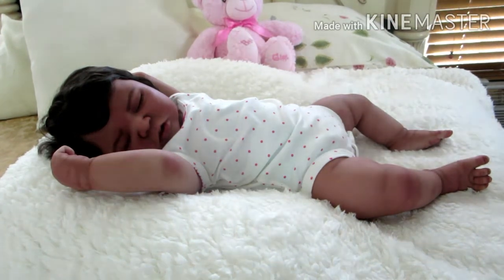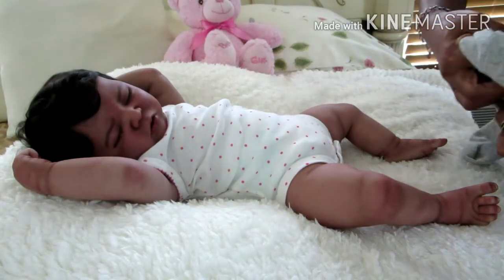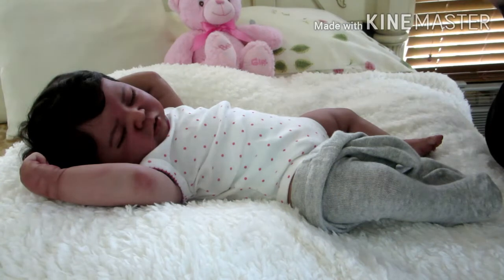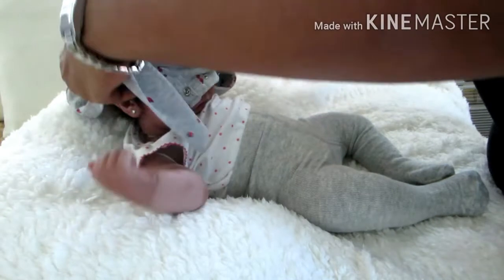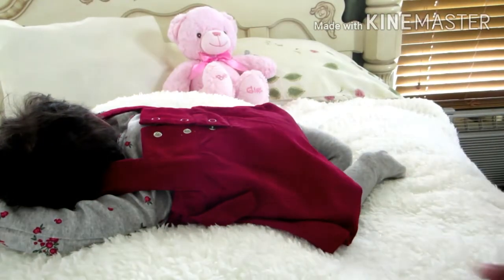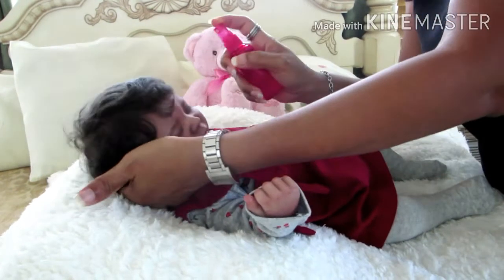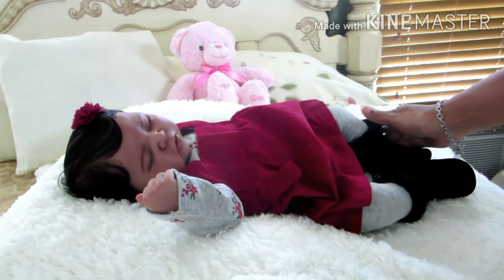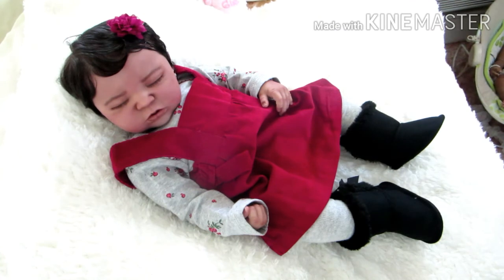Sickle Cell Awareness & Sundays Best with Denali. ..Rachelle Lee Ferrell-Chelle 😄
Not for children. Hello everyone, today I am changing Denali Kennedy into her sickle cell awareness outfit for the month of September. She is the partial silicone Kennedy sculpt by Rachelle Lee Ferrell-Chelle. Chelle's Babies Nursery. Congratulations to the new Kennedy mommy. Her youtube channel name is Chellz Koalas&Baby99 😄